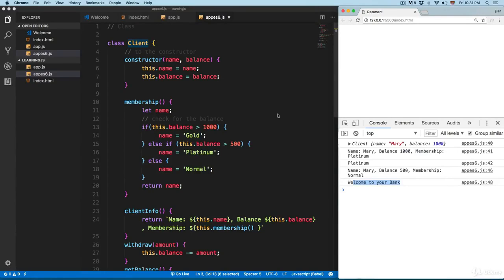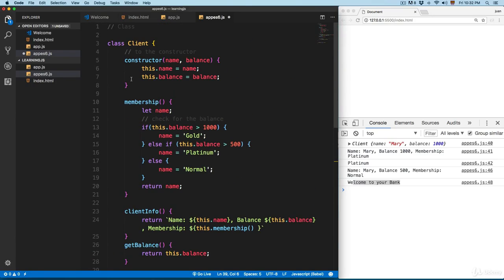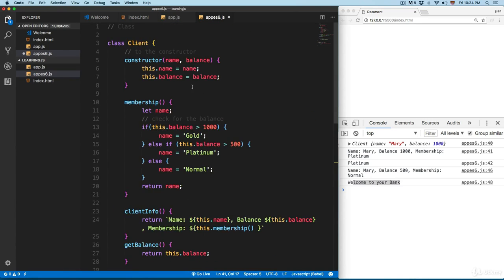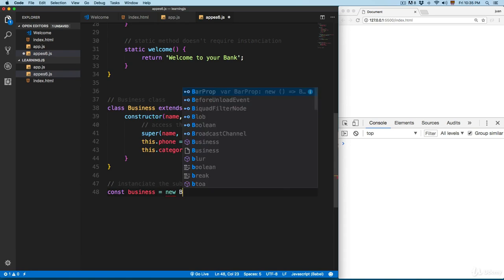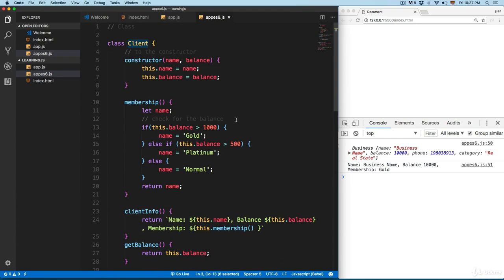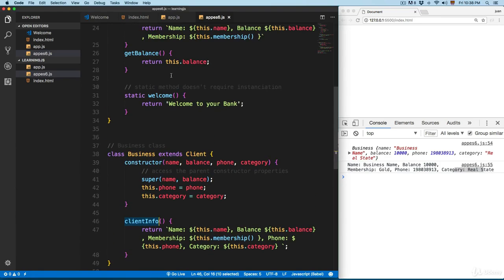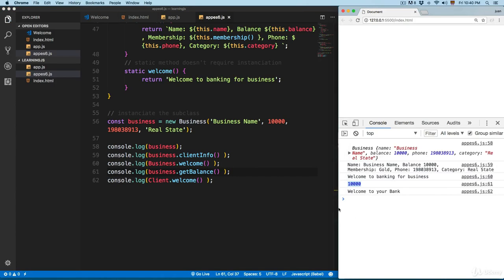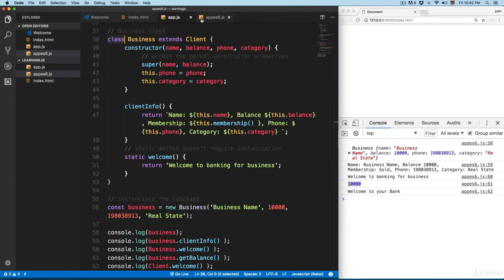10 Inheriting a Class and it's methods